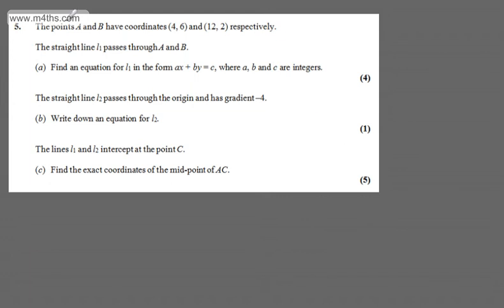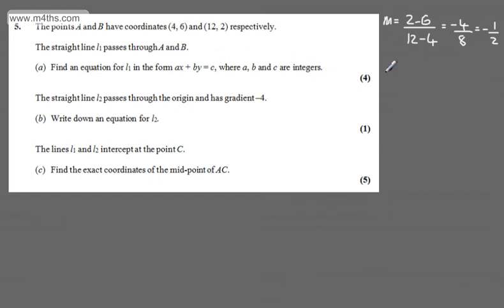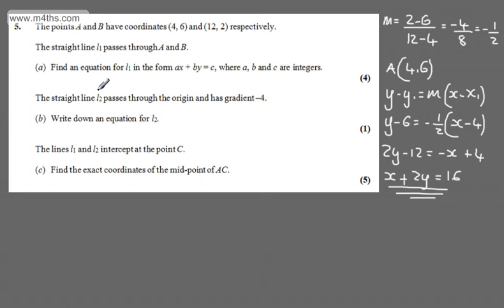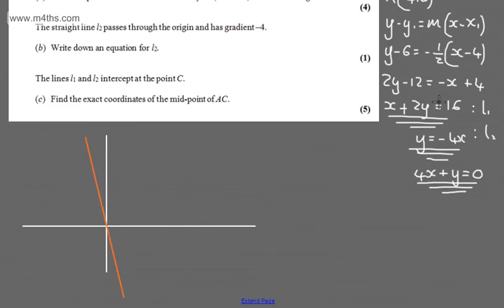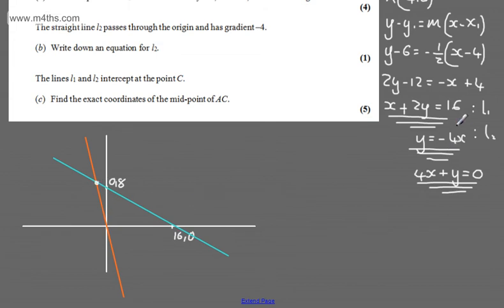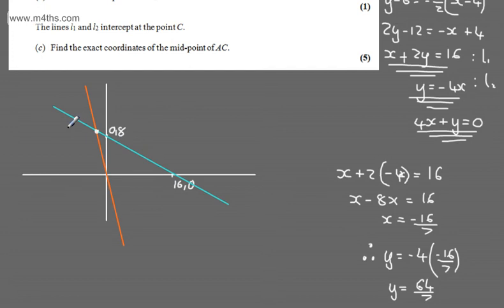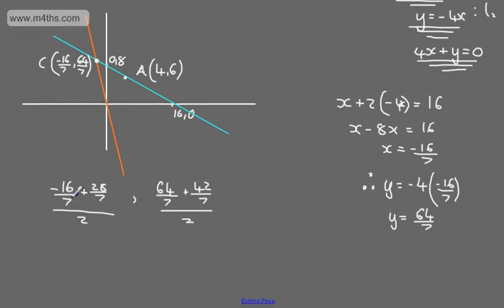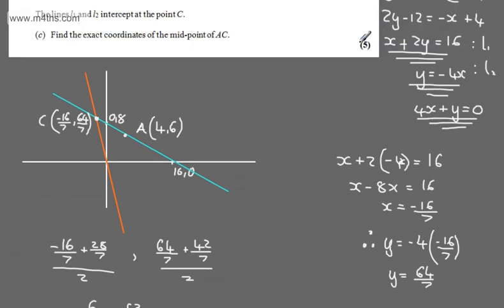Q5 Core 1 Practice Paper A2 Edexcel C1 AS Maths